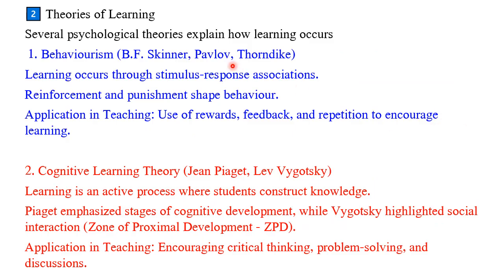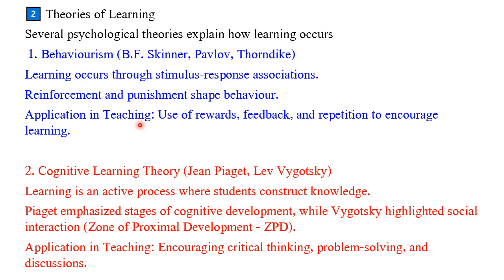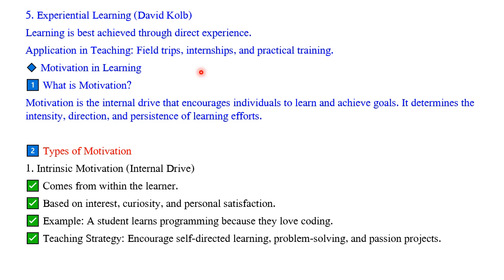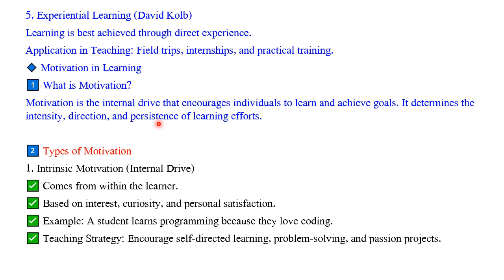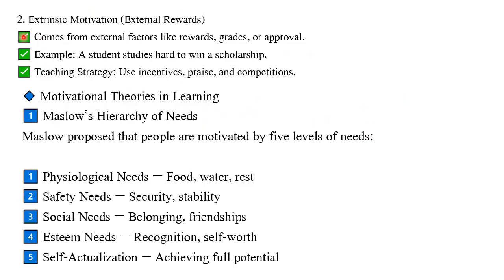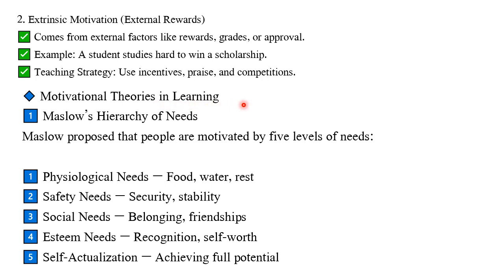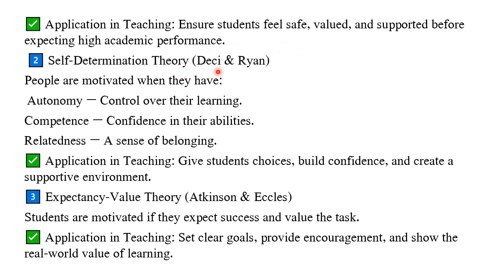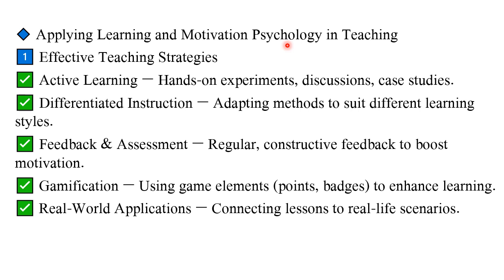Psychology of Learning and Motivation in the Teaching and Learning Process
Dear viewers we see in this video Psychology of Learning and Motivation in the Teaching and Learning Process